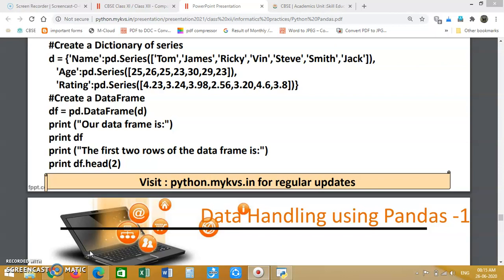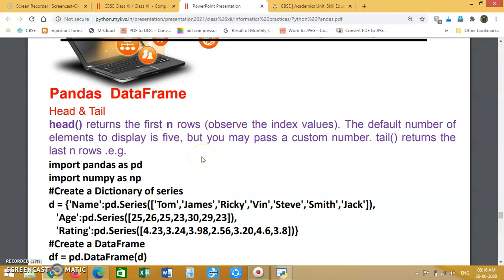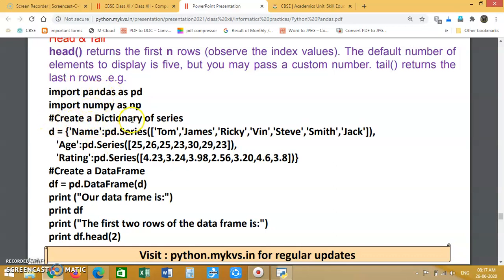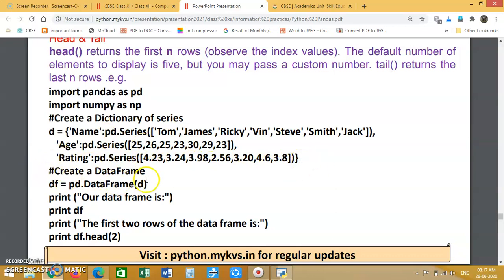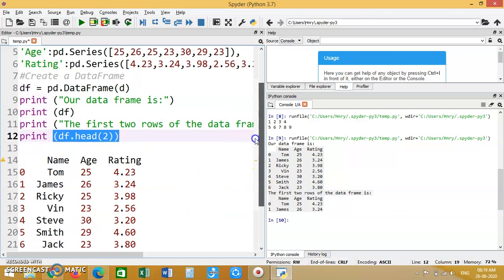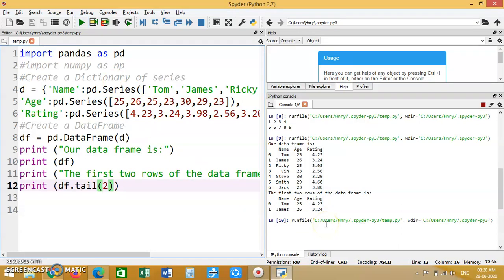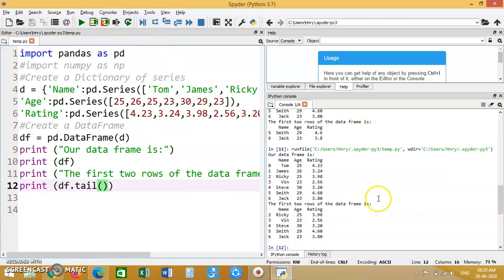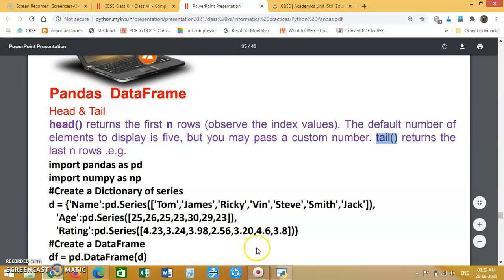dataframe tail and head function (XII IP)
Exract data from top and end of the dataframe using head and tail function